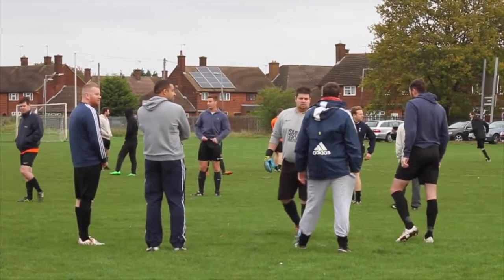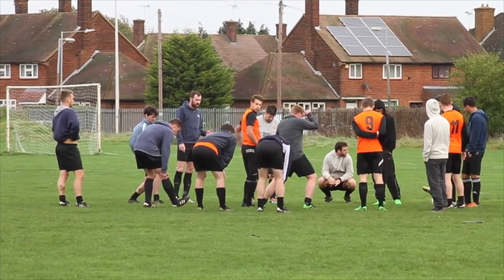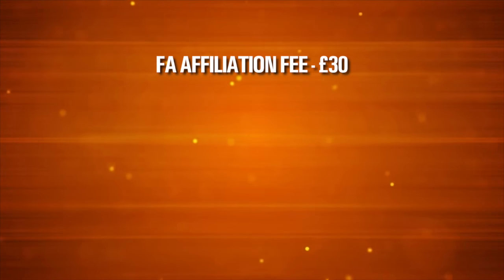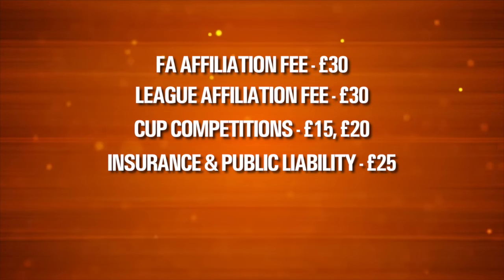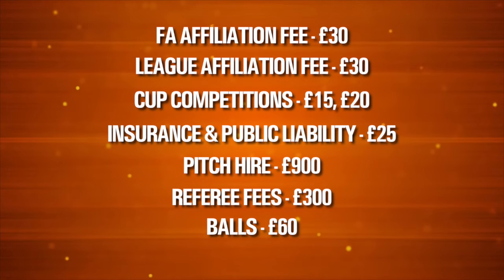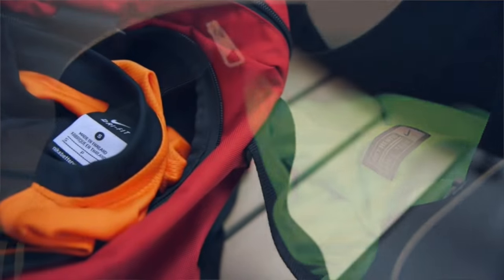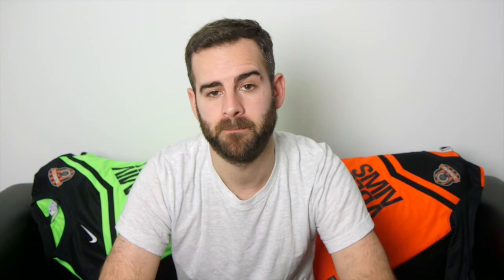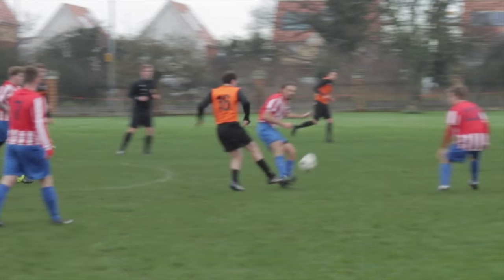HOW TO START A SUNDAY LEAGUE FOOTBALL TEAM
Welcome back to another video. I've had quite a few questions about how you go about starting your own Sunday League Football team so hopefully a few of you will find this useful!